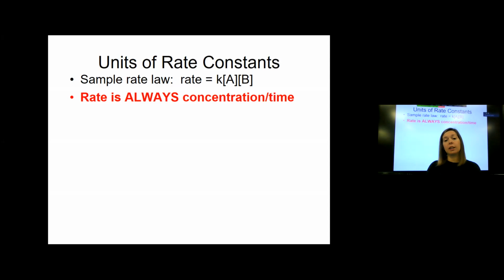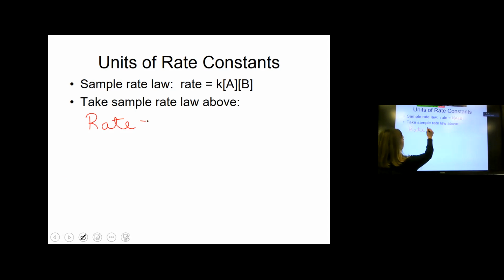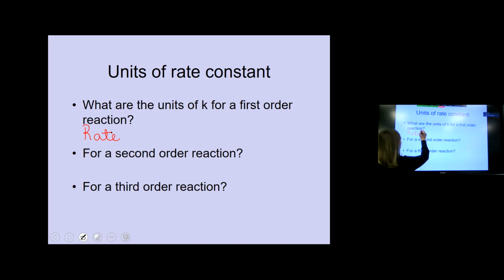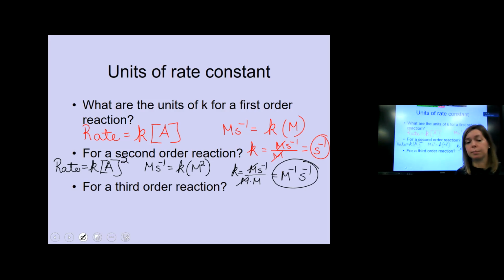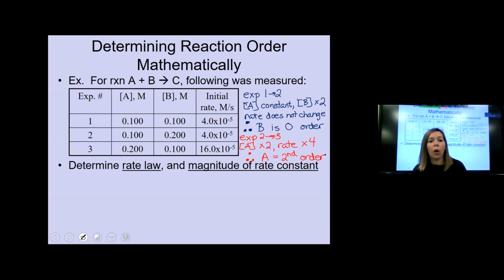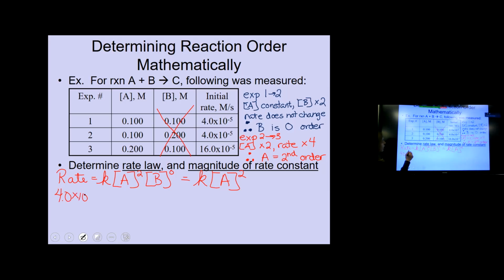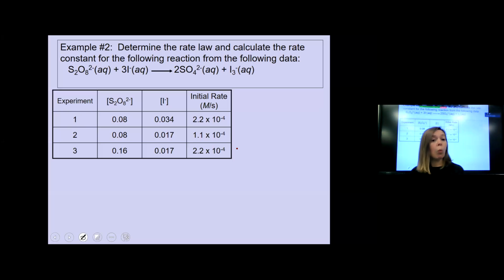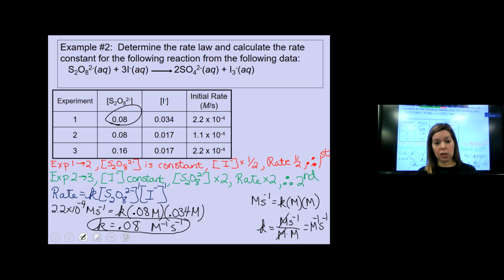Kinetics Video #4 - Calculating the rate constant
AP Chemistry, using the rate law to calculate the magnitude and units of k, the rate constant